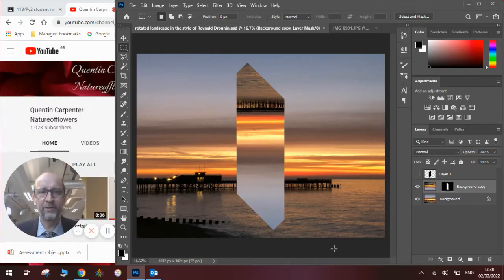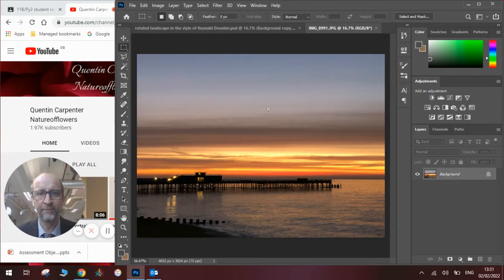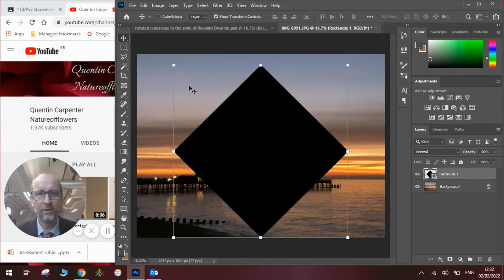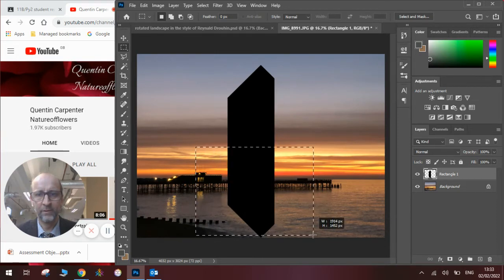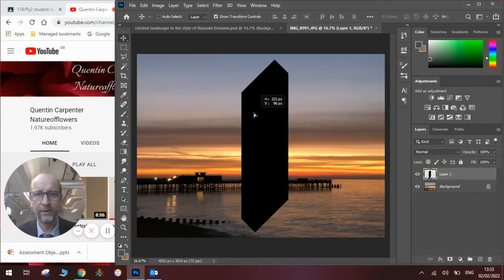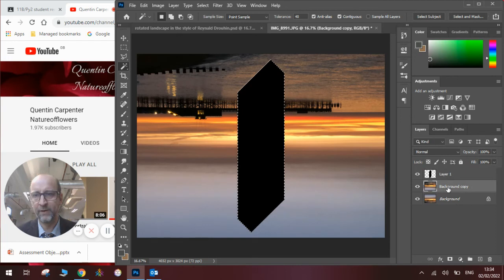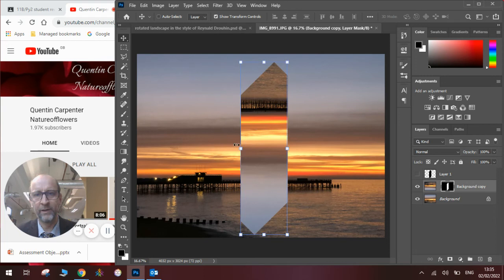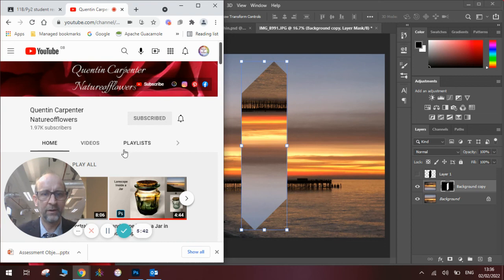Geometric Shaped Landscape in Photoshop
Watch how to make a Geometric Shaped Landscape in Photoshop using a layer mask.
In this photoshop tutorial inspired by the work of Reynald Drouhin, you will see how to transform a square shape into this geometric landscape.

Have fun making your own geometric shaped landscapes.

Here is a link to the Photopea on iPhone tutorial I made a little while ago.